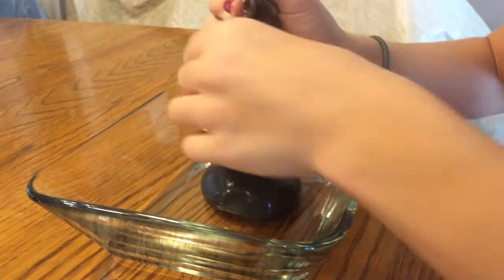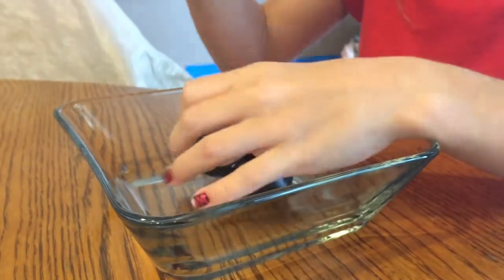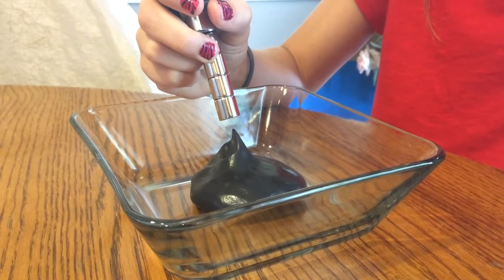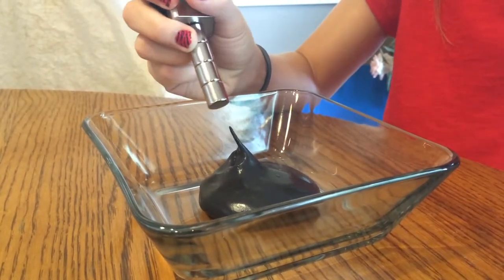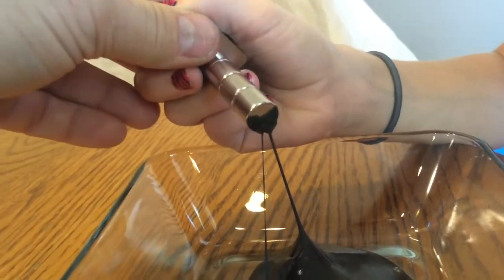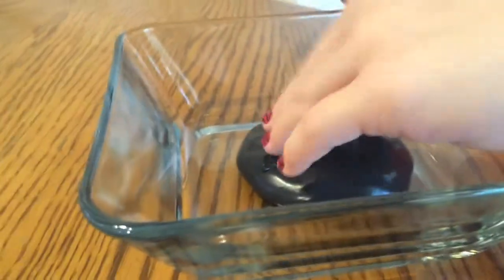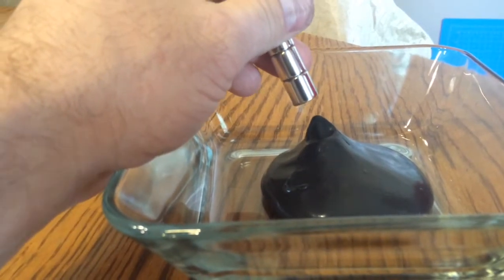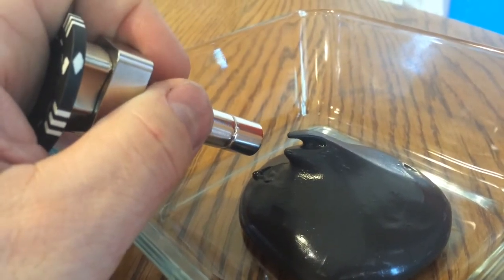[SUPER] Magnetic Putty! (DIY) Homemade FERROputty [KTFG 191]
Super Magnetic Putty! This non-Newtonian super magnetic putty devours magnets and can be made easily at home.

Purchase Magnetic Putty or make your own Magnetic Slime with material found here:
Slime Kit
Iron Oxide Powder

Home made silly putty infused with natural black iron oxide Fe3O4 (30 Microns).
Three different iron oxides were tried and tested but this worked the best by far.
This video is not sped up or edited in any way. We have commercial magnet putty products that are quality and work well but nowhere near as magnetic as this putty.

If interested in a "How To Make" video just thumb up and leave a comment requesting video.

For more info on diy magnetic putty search any of the following terms:
Magnetic Putty,
How To Make Magnetic Putty,
For sure try and see Magnetic Putty Recipe try but maybe Magnetic Putty Wiki to see this Magnetic Putty Video,
All about Magnetic Putty DIY and with forth unto Magnetic Putty Tricks also along with Magnetic Putty Review or so.
Look for DIY Magnetic Putty & Magnetic Thinking Putty or also with How to make Magnetic Thinking Putty,
See also Magnetic Silly Putty unto How to make Magnetic Silly Putty,
Try Magnetic Silly Putty Instructions in conjunction with Super Magnetic Putty,
DIY Magnetic Putty Instructables and also How to make diy Magnetic Putty,